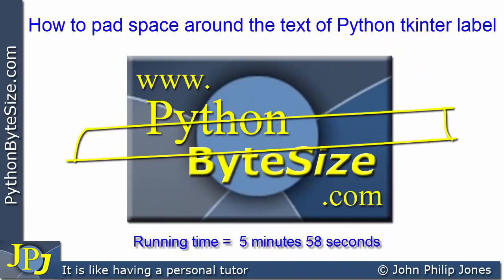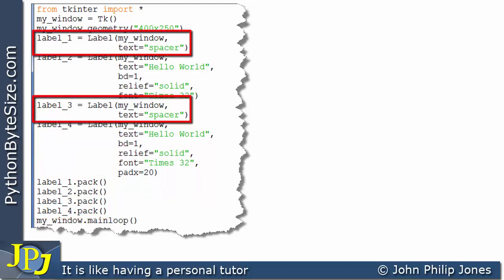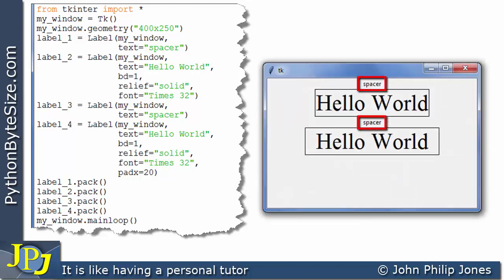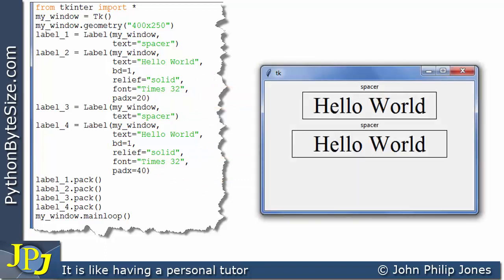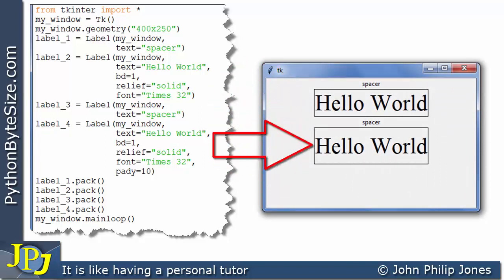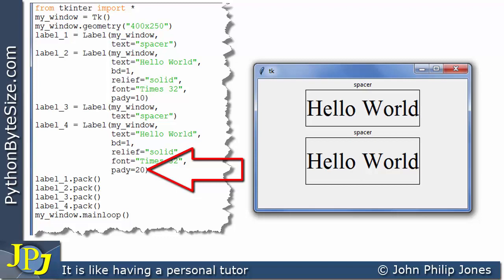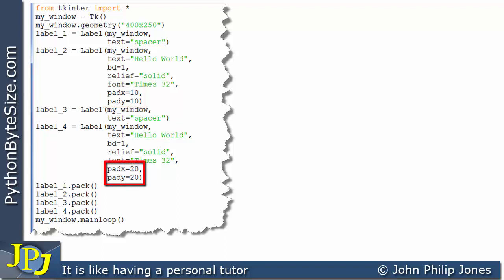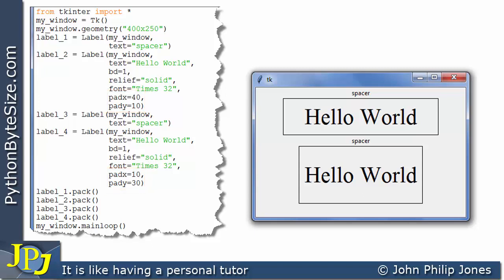How to pad space around the text of Python tkinter label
This lesson looks at how space can be added around the text within a label when using tkinter and Python.